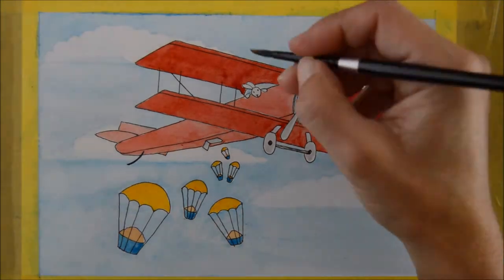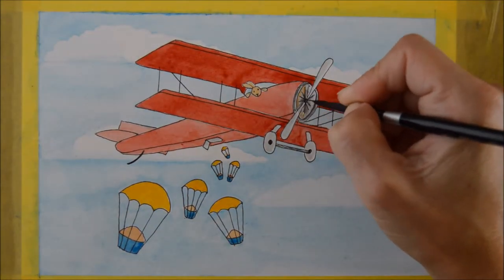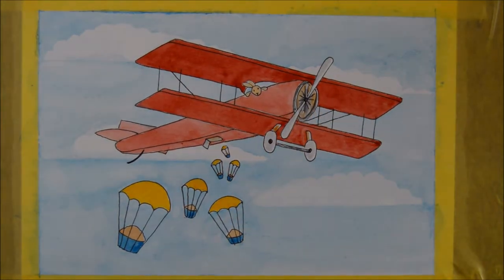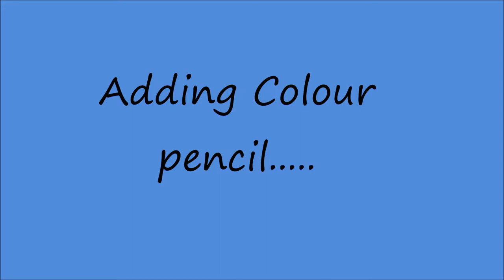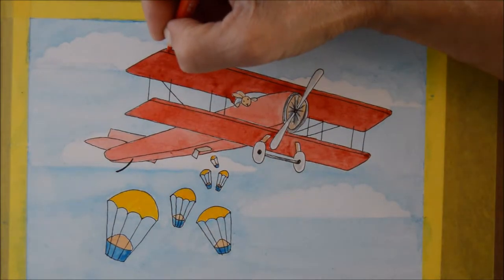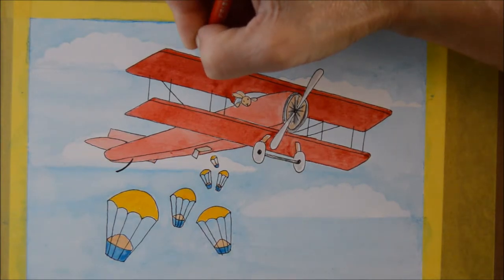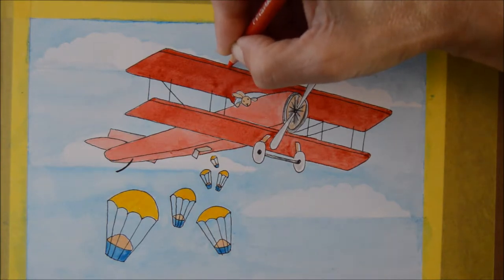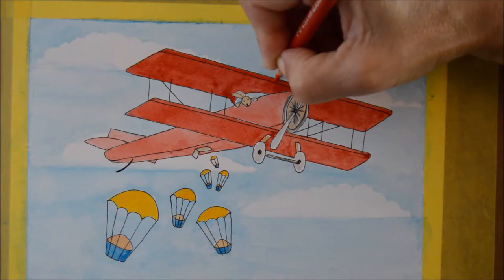Primary Colours Aeroplane painting! || How to paint a plane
Helpful and fun art projects and tutorials for aspiring artists of all ages! Hello Artcadets! Todays video is all about painting with a limited colour palette so listen in, get out those primary colours and watch me paint my 'Cake Delivery' illustration whilst I chat about choosing (and planning) colour choices before putting paint to paper! I hope you like it and it inspires you to create something too. Colour is your friend! A huge thank you, as always. for all your love and support. It makes it all worthwhile x